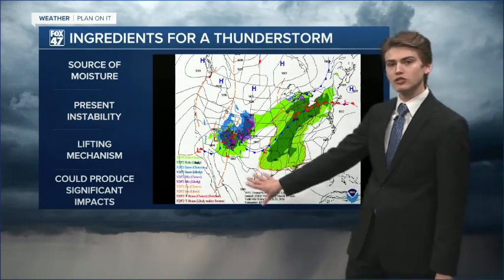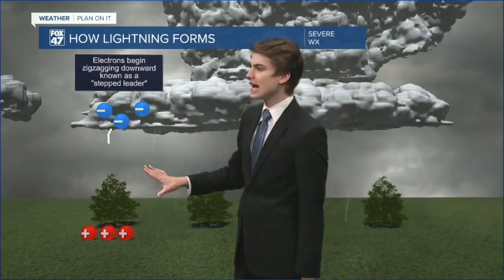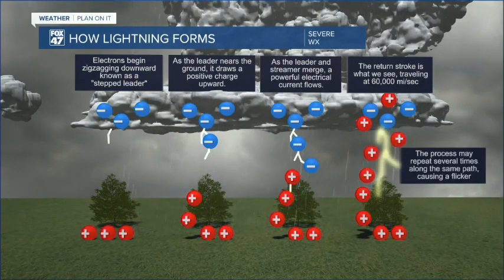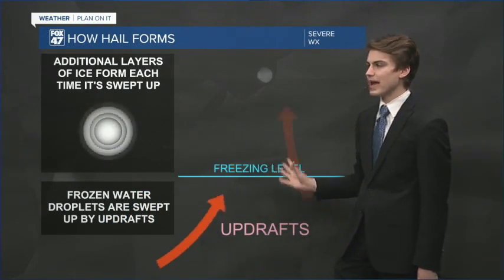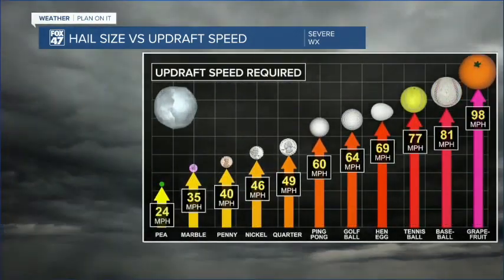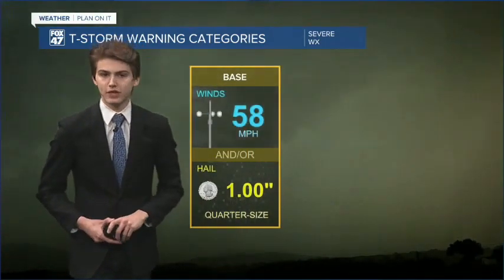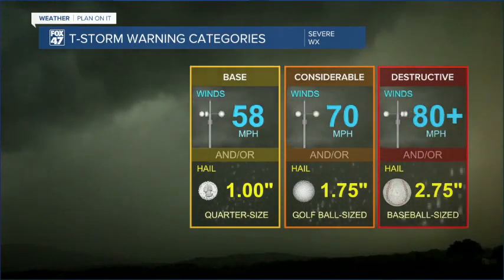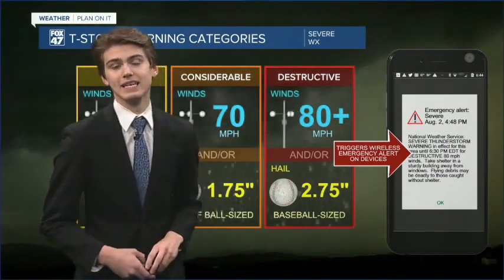Severe Weather Awareness Week Severe T-Storms